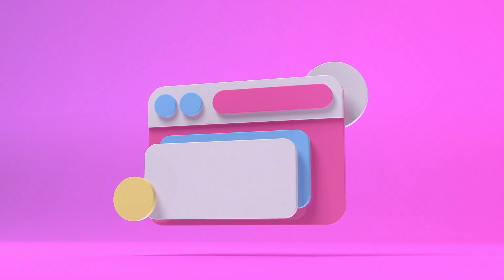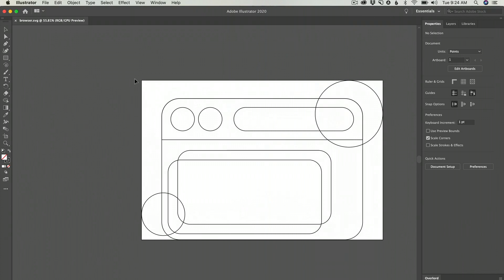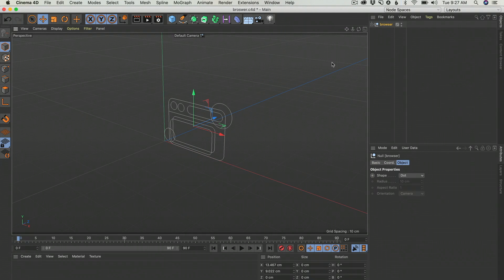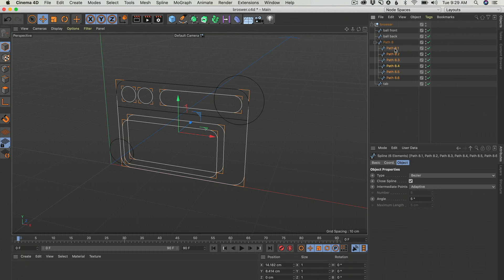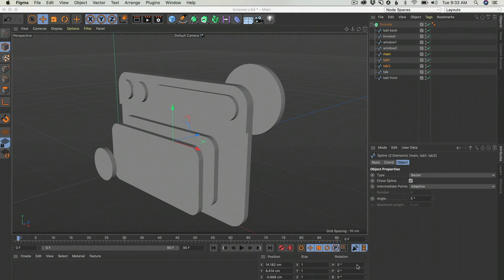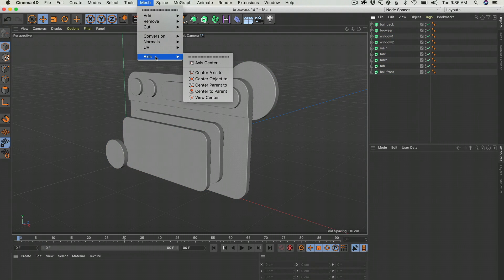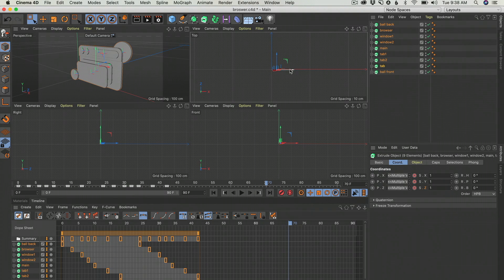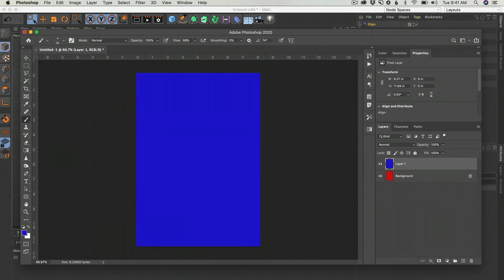Get From Figma to C4D Lite The Fast and Easy Way - D+ Tutorials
Let's get started with a simple workflow from Figma to Cinema 4D Lite.

You'll learn to export some shapes from Figma (or Illustrator) to C4D Lite, give the shapes some thickness, round the edges, and a killer and easy 2 keyframe animation that looks amazing!

You just need an Adobe CC subscription with After Effects, and a free Figma account, to follow this tutorial.